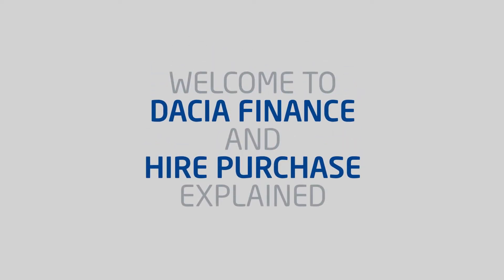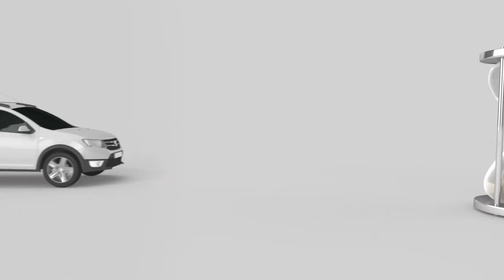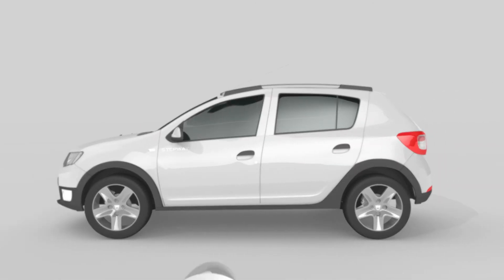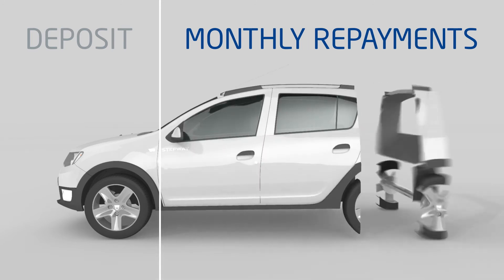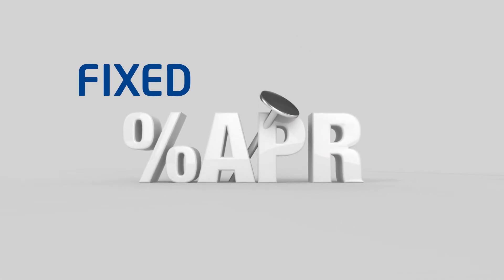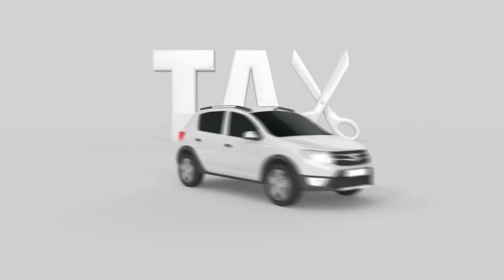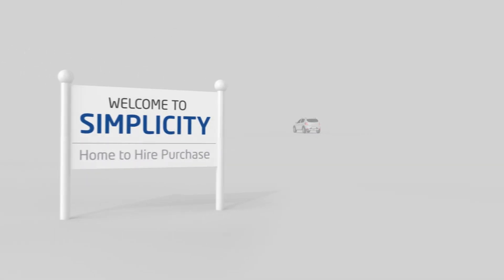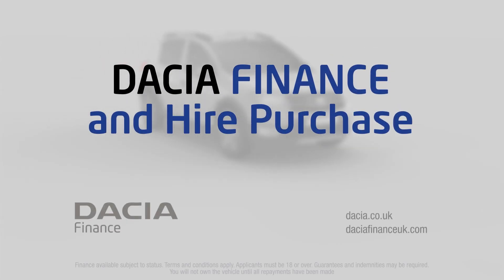Dacia- Hire Purchase | Finance + Hire Purchase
Welcome to Dacia Finance and Hire Purchase explained. Is Hire Purchase right for you? Watch this video to find out more on how the process works here at Dacia.